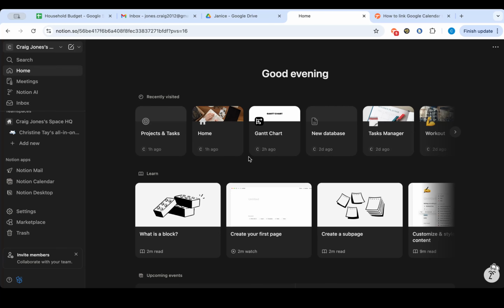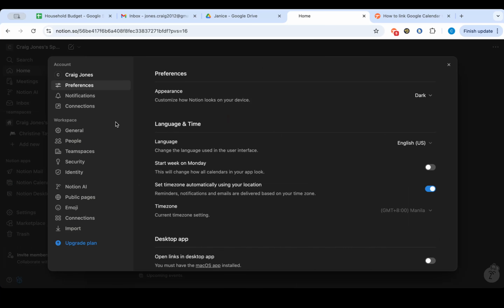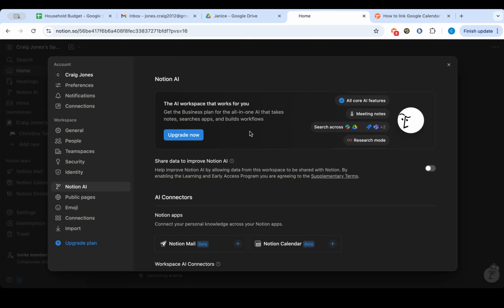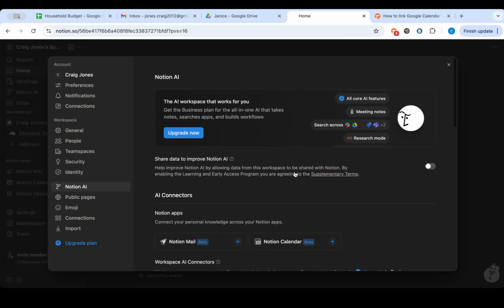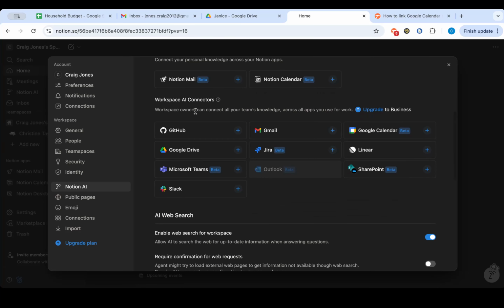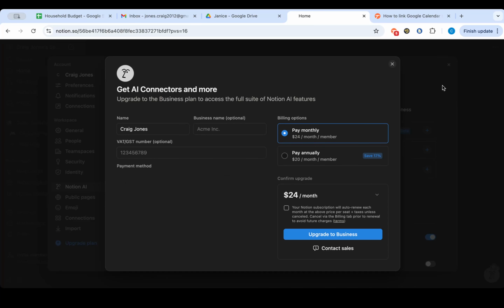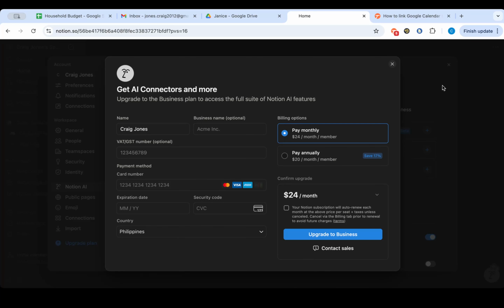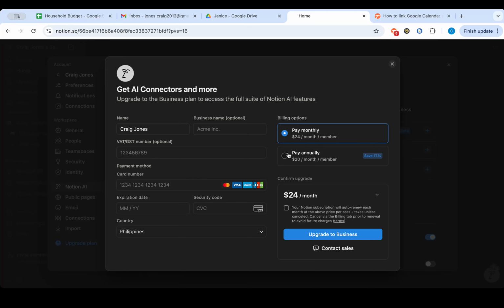How to Link Google Calendar to Notion - 2025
How To Link Google Calendar To Notion - 2025 📅 Connect your Google Calendar to Notion so you can manage all your events and tasks in one place.

Steps
• Open Notion → Create or open a page where you want the calendar.
• Click /embed → Paste your Google Calendar public link.
• Adjust size and layout for full visibility on the page.
• (Optional) Use a third-party tool like Zapier or Automate.io for two-way sync between Notion and Google Calendar.
• Test by adding an event in Google Calendar → Confirm it appears in Notion embed (or vice versa if using sync tool).

Timestamps
0:00 (How to Link Google Calendar to Notion - 2025)
0:05 Open Notion Page → Use /embed
0:15 Paste Google Calendar Link → Adjust Layout
0:25 Optional: Set Up Two-Way Sync
0:40 Wrap-up

Helpful Tips: Link Google Calendar Notion, Embed Calendar Notion, Notion Event Management

If you find this video on How to Link Google Calendar to Notion - 2025 helpful, please consider subscribing to the channel so we can continue to bring you amazing troubleshooting tips for your PC!